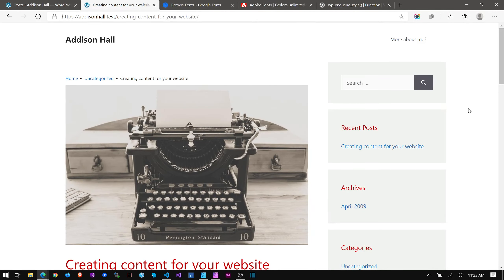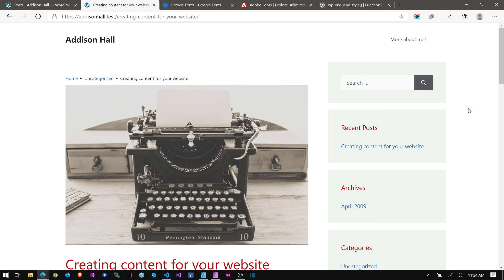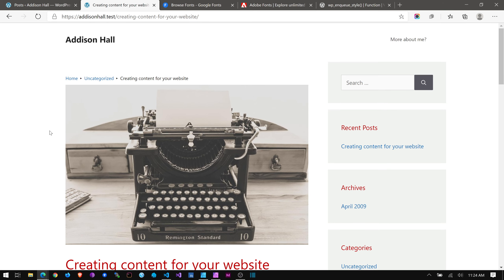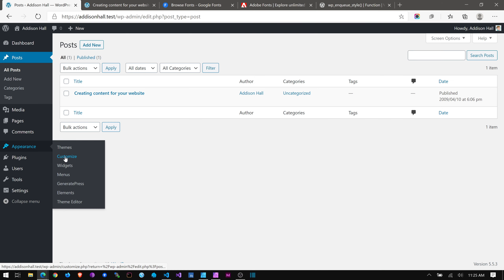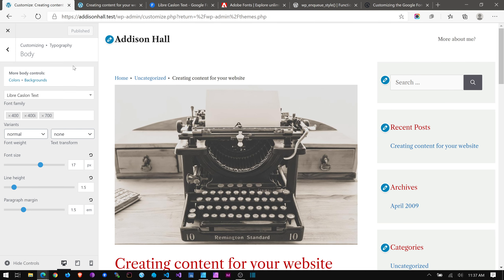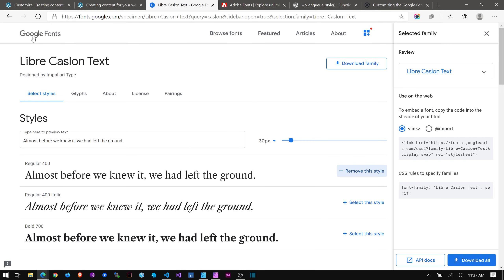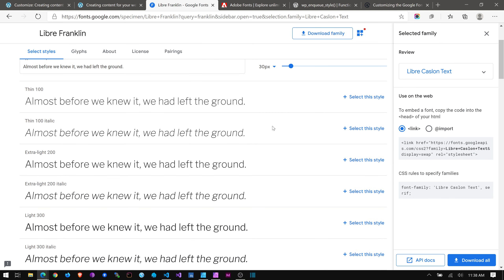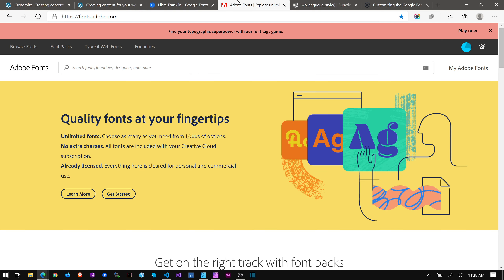3 Ways to Add Custom Fonts to the GeneratePress Developer Child Theme for WordPress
Here I show you three ways you can add fonts to GeneratePress: Google Fonts, Adobe Fonts, and hosting your own fonts. Naturally, GeneratePress provides hooks so that we may include our own fonts in addition to the default selection of Google fonts. I even manage to fix a small glitch in my child theme. ;-)